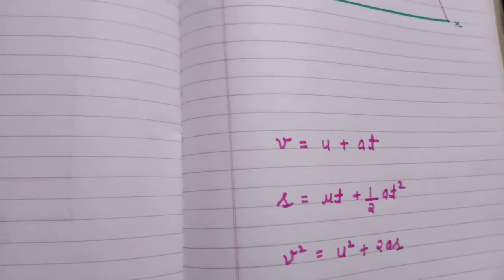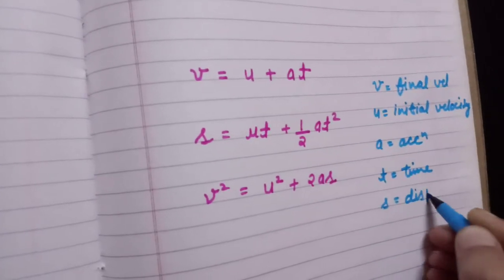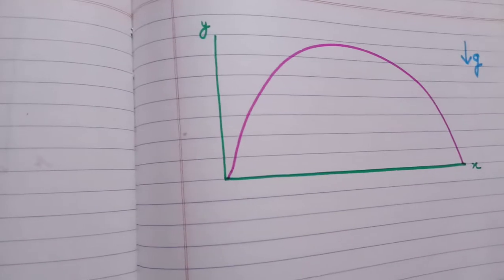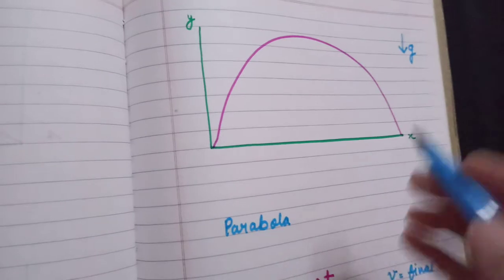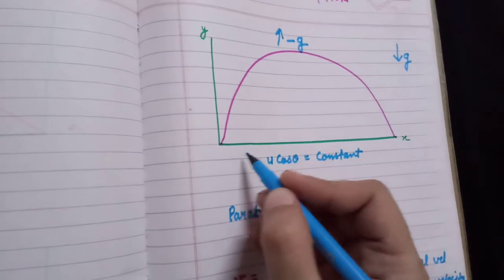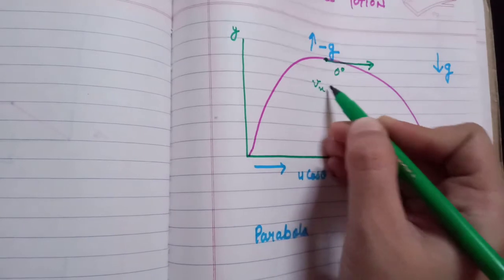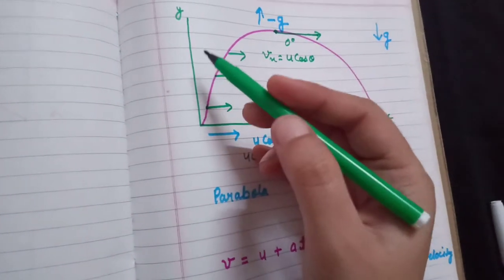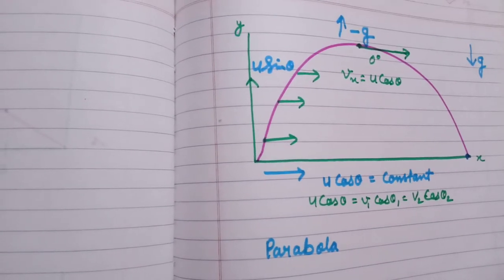Projectile motion class 11 | NEET 2021 | 2D motion